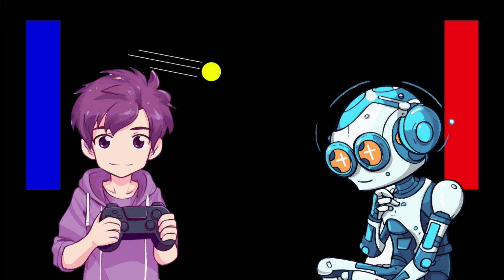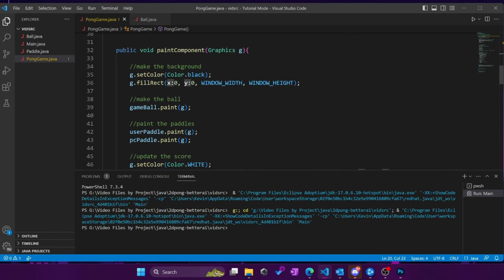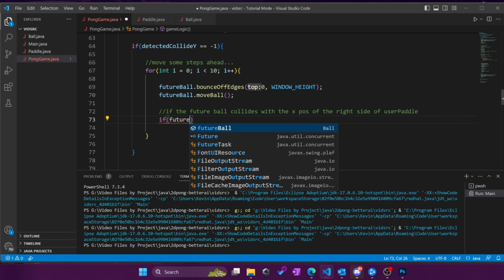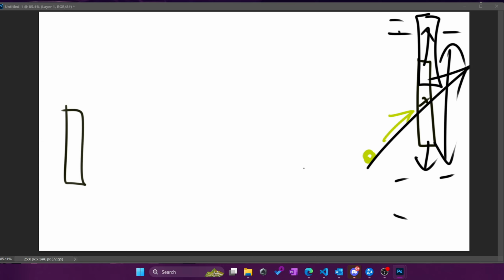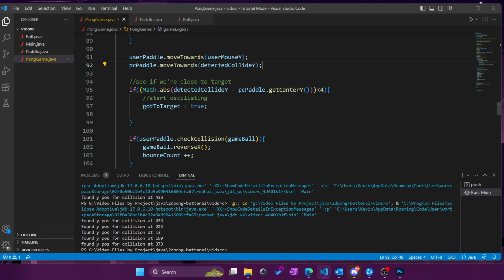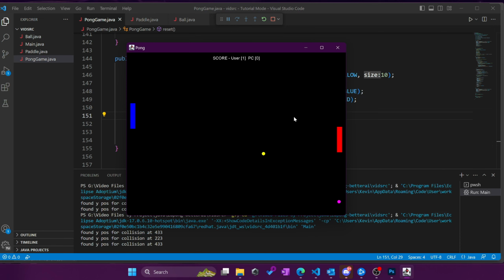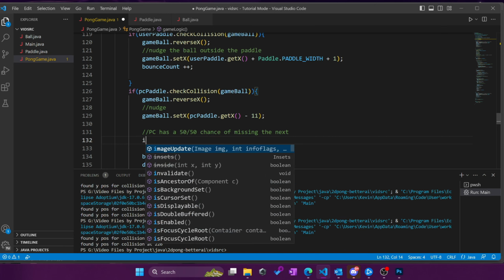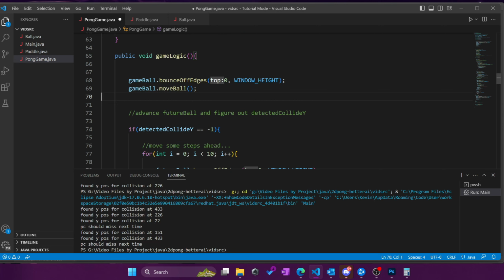Simple Pong in Java (Part 2 With Better AI)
Part 2 of the Pong project made in Java. In this video, we add smarter AI to the program and fix a few minor issues.